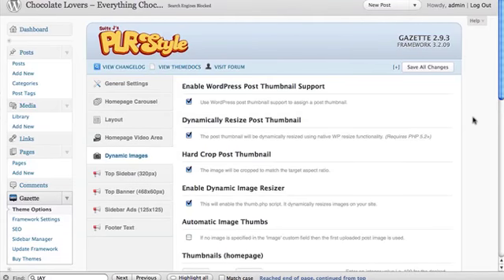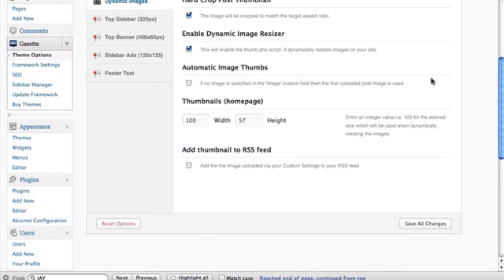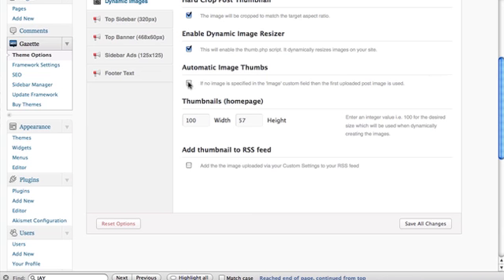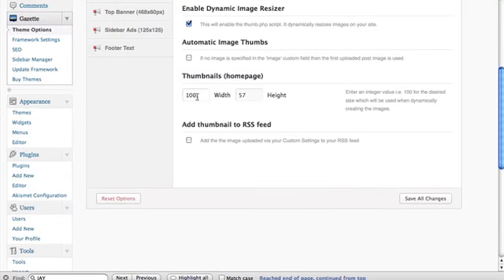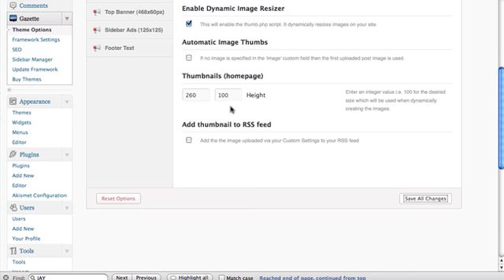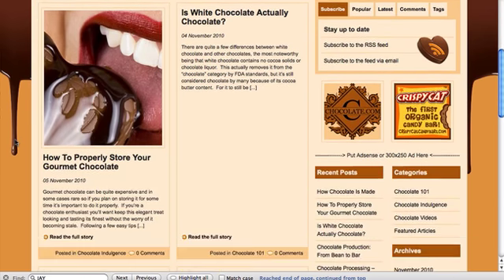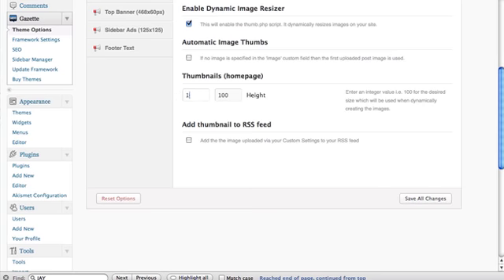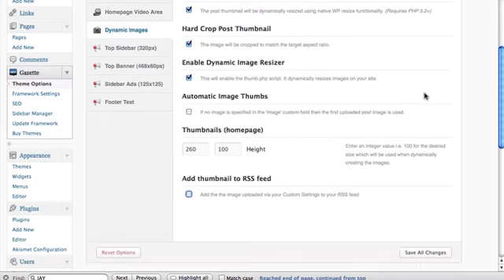PLR Blog Theme Options Tutorial Part 5 - Dynamic Images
- My PLR blogs have custom theme options that allow you to easily manage your bog from the Wordpress admin. This covers the settings for Dynamic Images - Part 5 of a series of 9 videos walking you through each of the options and how to use them.

Cheers
Jay
(a.k.a. Suite J)